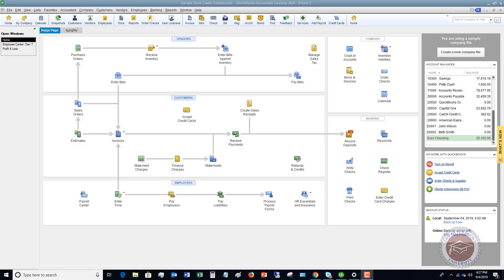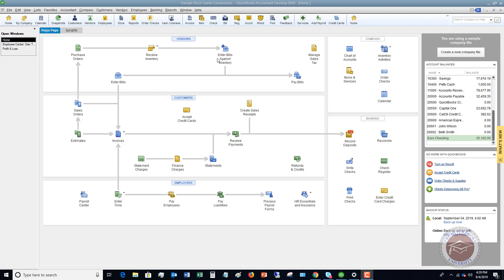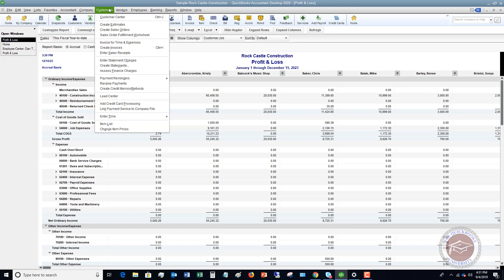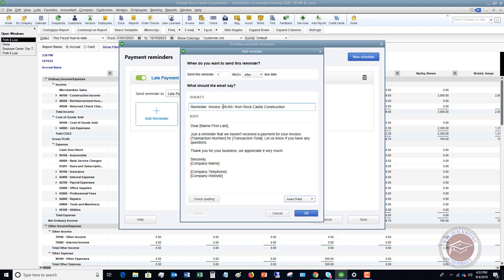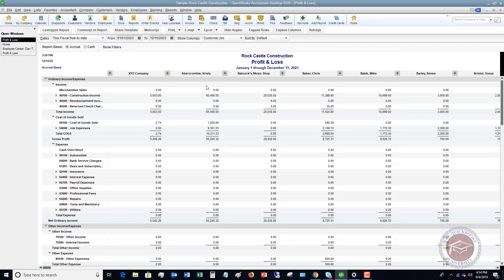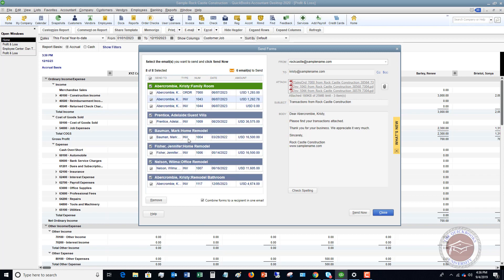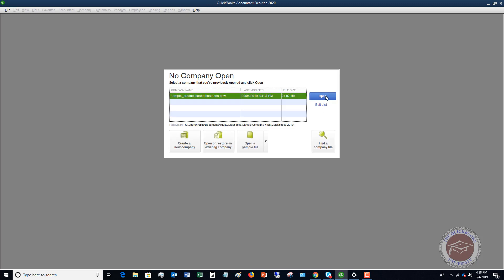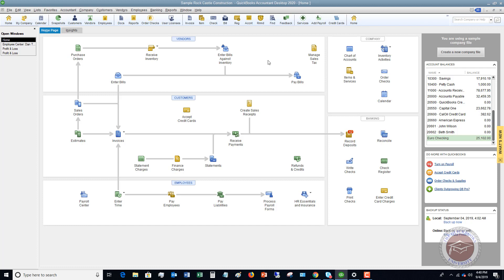Quickbooks 2020 New Features - Should You Upgrade to Quickbooks Desktop 2020?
- In this Quickbooks 2020 new features - should you upgrade to Quickbooks Desktop 2020 video, I walk through the new features that have been added to Quickbooks 2020.

Is it necessary to upgrade to Quickbooks 2020?  Well, it depends on if you use features that you need support for and your Quickbooks desktop version is 3 or more years old.  Otherwise, if the new features will save you time and money, then it may make sense to upgrade.

This video walks you through the Quickbooks Desktop 2020 new features so you can make an informed decision as to whether or not you need to upgrade.